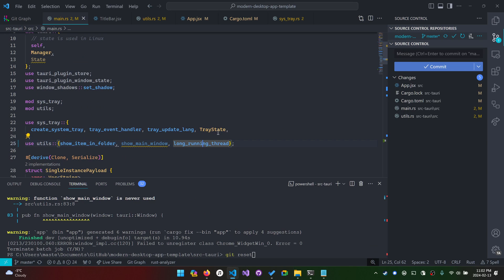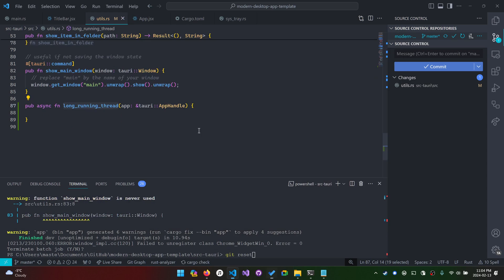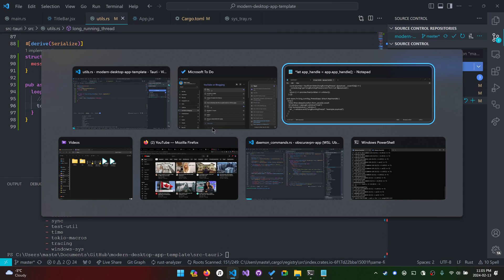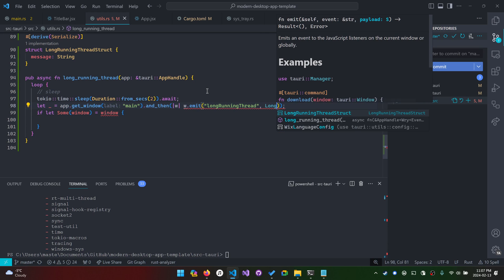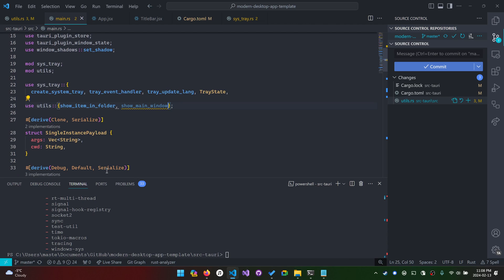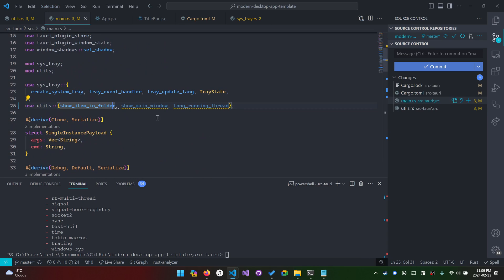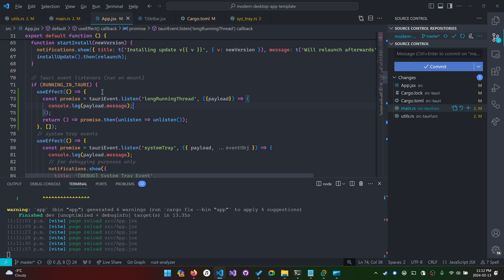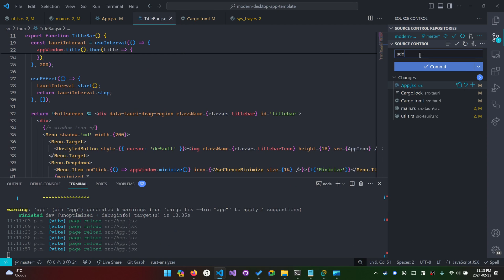Tauri Part 14 - Async Rust Events to JavaScript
It's been some time and I apologize for the wait. I'm been so busy and I put off making videos until the very end where I realized I was competing with the pokemon Slaking. Also, I don't recommend learning Rocket.rs. That's probably what killed the channel for some time. I wanted to do CSRF protection but it just wasn't there in Rocket so I recommend actix now.